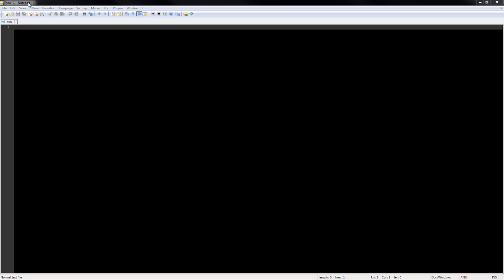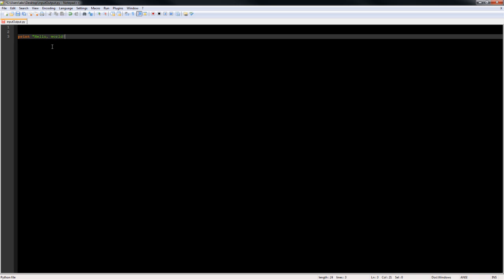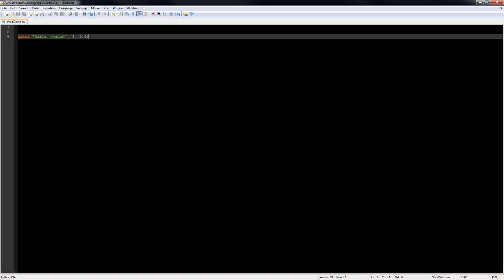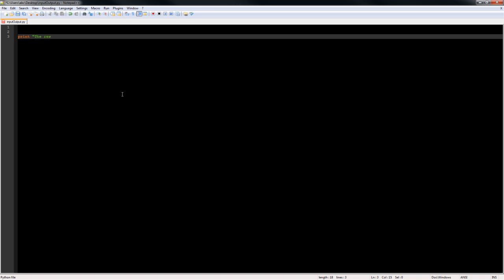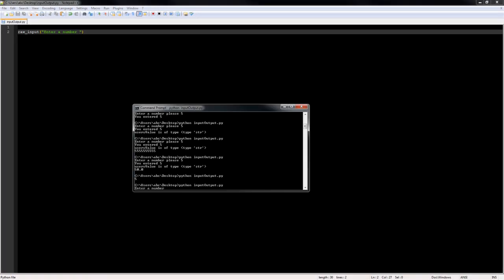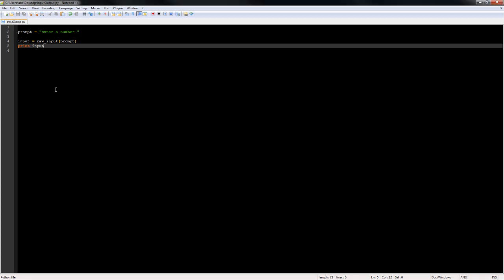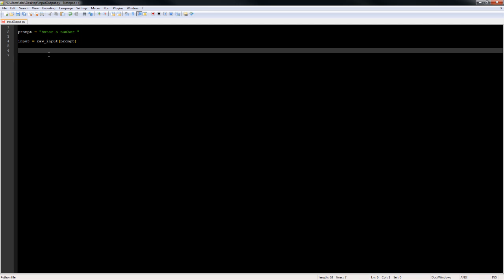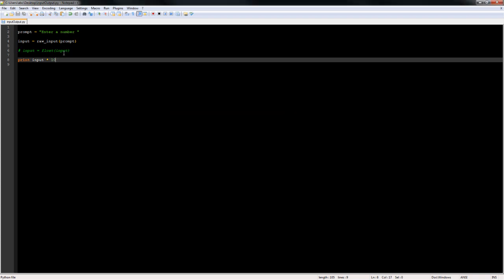Python Video 2 Input/Output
In this video I discuss how to preform command line input and output.